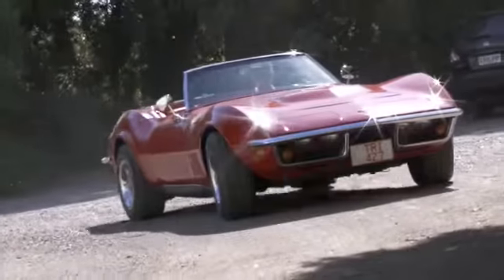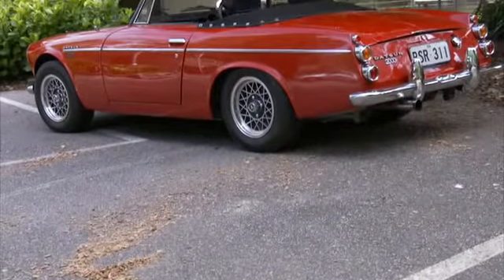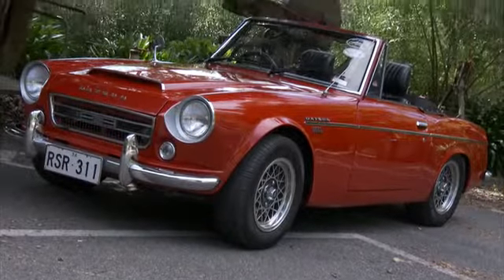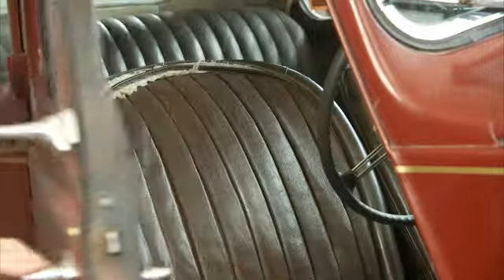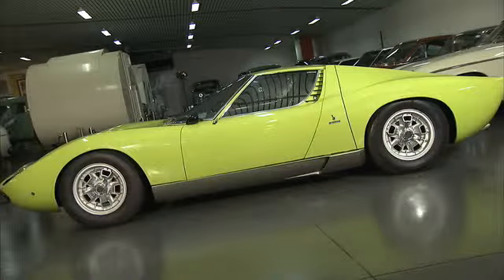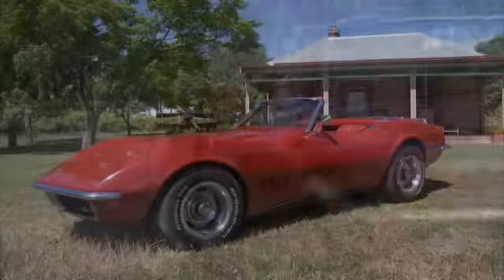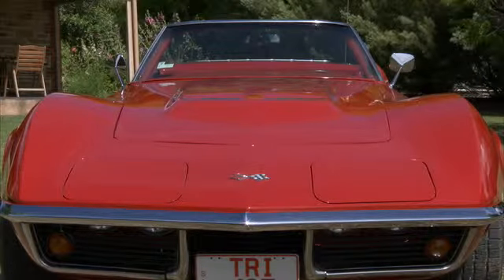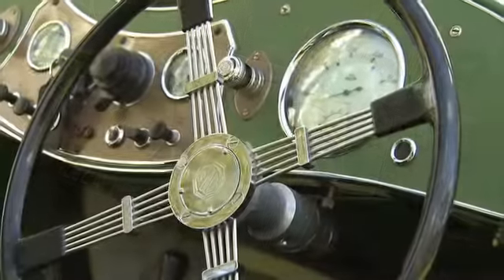CLASSIC CARS HD 480p EP03 1B